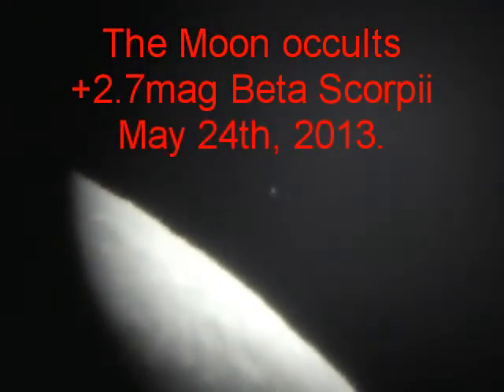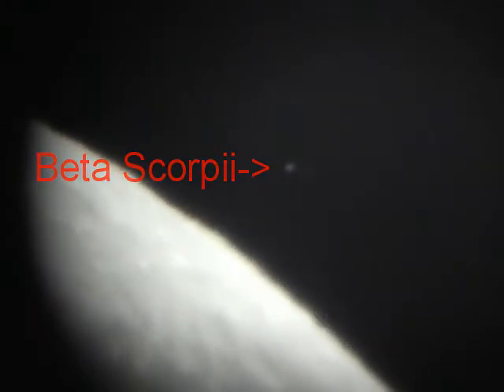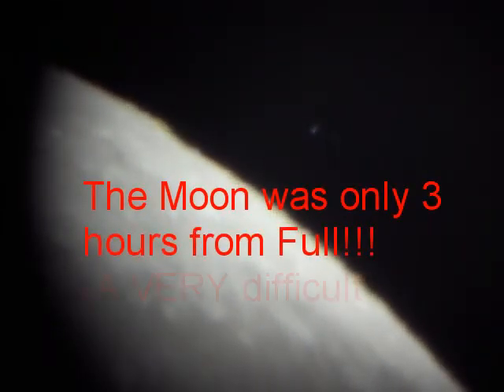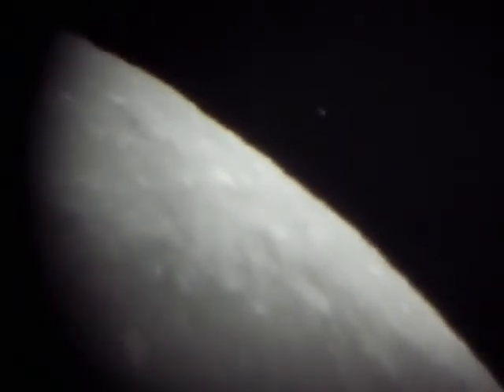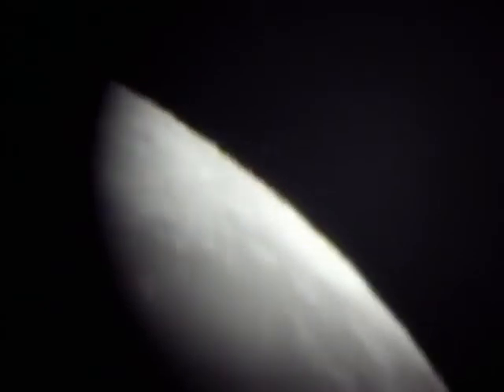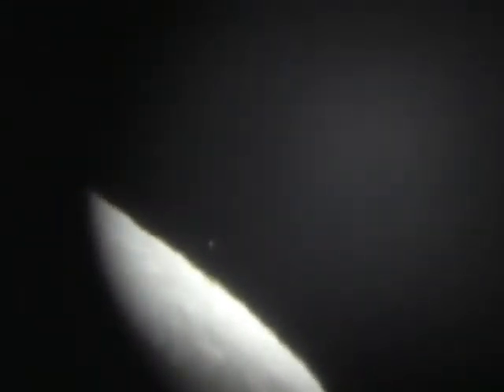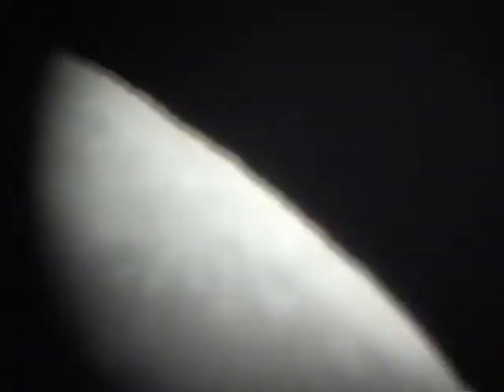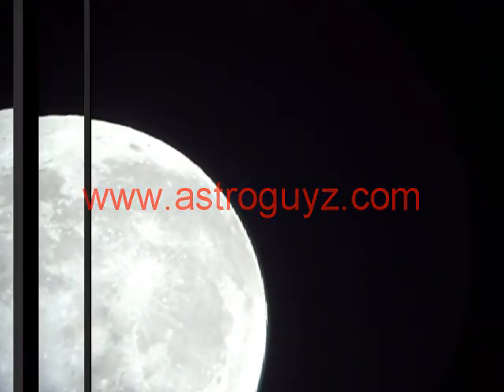The Lunar Occultation of Beta Scorpii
An occultation of the 2nd magnitude stars of Beta Scorpii on March 24th, 2013. this was a difficult catch, as the Moon was only 3 hours from Full and thin clouds and turbulence intervened. Was mentioned in the May 2013 Sky & Telescope, an occultation on the very edge of observability. Taken with a JVC videocam shot through a Celestron C8